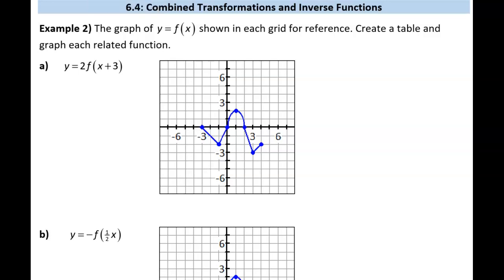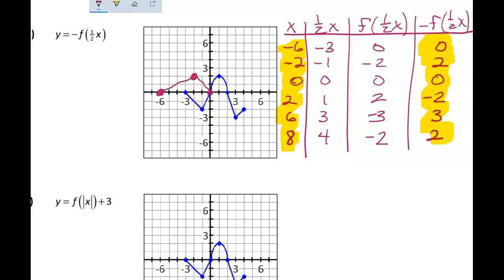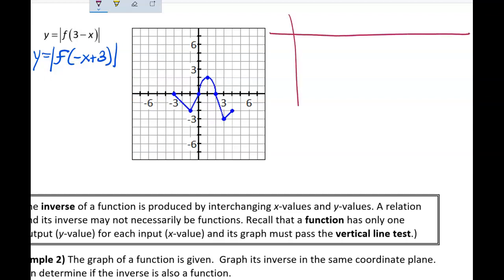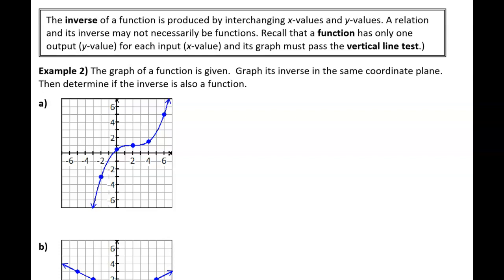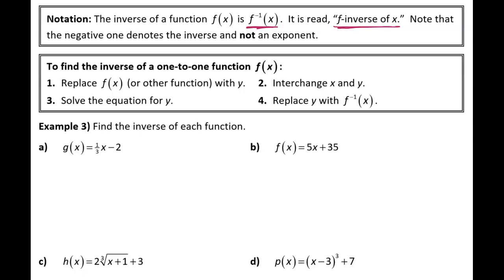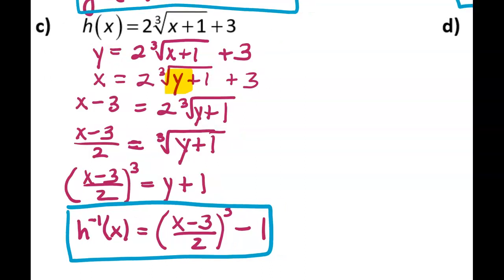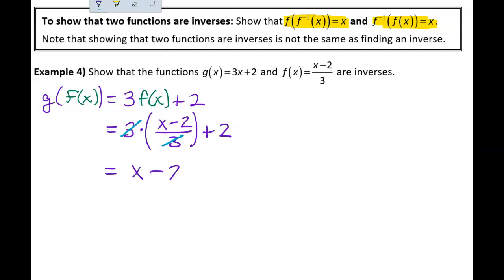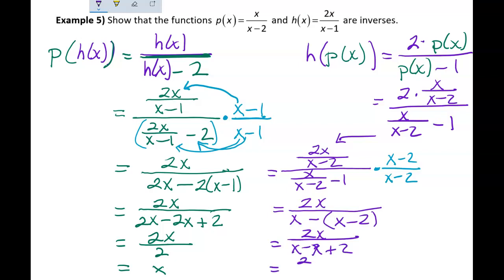PC Notes 6.4 (Combined Transformations and Inverse Functions)